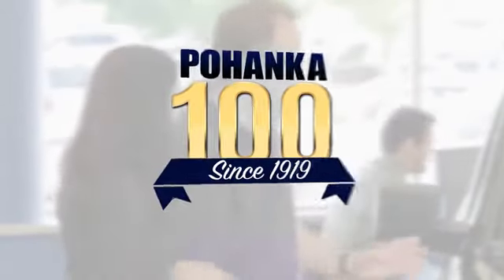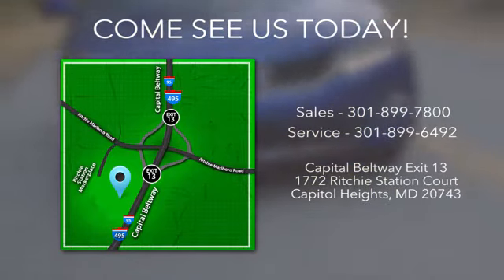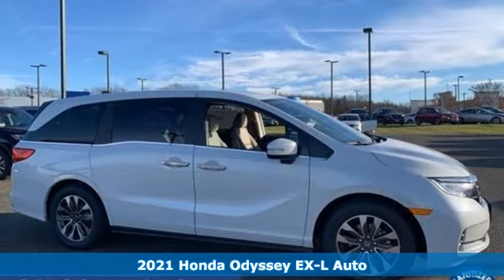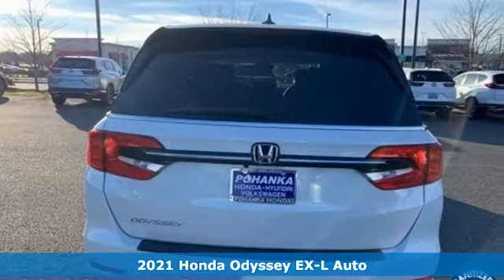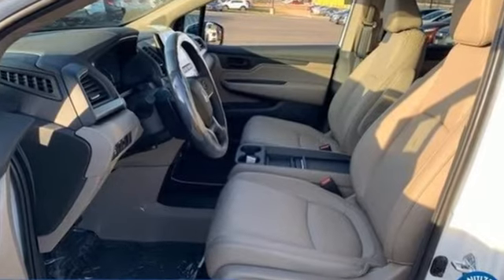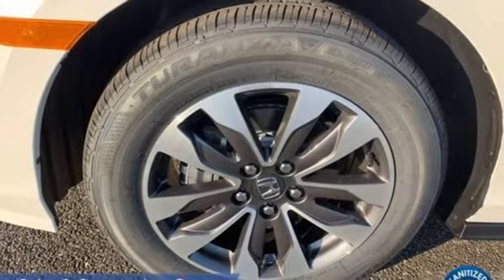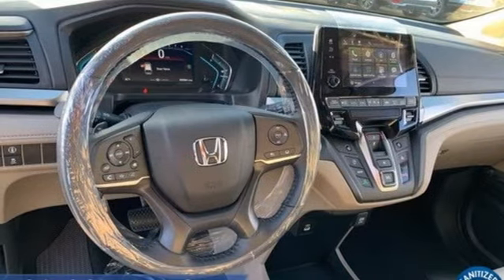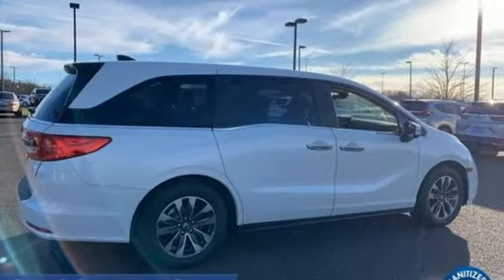New 2021 Honda Odyssey Washington DC Honda Dealer, MD HMB033208 - SOLD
Year: 2021
Make: Honda
Model: Odyssey
Trim: EX-L
Engine: 3.5L V6 SOHC i-VTEC 24V
Transmission: 10-Speed Automatic
Color: White
Interior: beige
Stock #: HMB033208
VIN: 5FNRL6H78MB033208
Platinum White Pearl 2021 Honda Odyssey EX-L FWD 10-Speed Automatic 3.5L V6 SOHC i-VTEC 24VbrbrWe make every effort to provide accurate information but please verify options and price with management before purchasing. All vehicles are subject to prior sale. All prices are special internet prices only. All financing is subject to approved credit. Prices exclude dealer installed options, tax, tags, registration fees and processing fee of $300. Not required by law. Sale prices may include all applicable incentives. Some prices including incentives may require financing through the manufacturer and are therefore subject to credit approval. Dealer installed options are additional. Stock photo colors, options and trim levels may vary. Not responsible for typographical errors. Published price subject to change without notice to correct errors and omissions or in the event of inventory fluctuations. Vehicles may be in transit to dealer. Vehicle photos may not match exact vehicle. Please call to confirm availability status. NHTSA Government 5-Star Safety Ratings are part of the U.S. Department of Transportationa€TMs New Car Assessment Program Model tested with standard side airbags (SAB). **Based on model year EPA mileage ratings. Use for comparison purposes only. Your mileage will vary depending on driving conditions, how you drive and maintain your vehicle, battery pack age/condition, and other factors. 5-Star overall scores are awarded by the National Highway Traffic Safety Administration. Safety Ratings are awarded by Government 5-Star Safety Ratings are part of the U.S. Department of Transportationa€TMs New Car Assessment Program Model tested with standard side airbags (SAB).

Address:
1772 Ritchie Station Court Capitol Heights